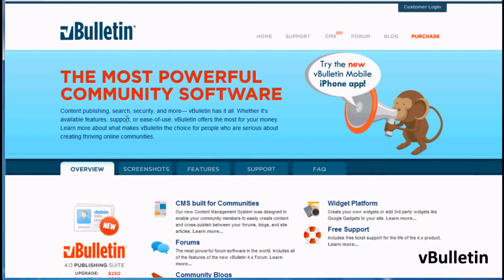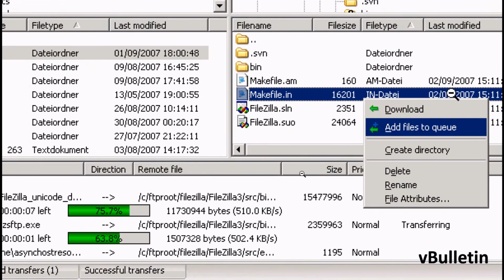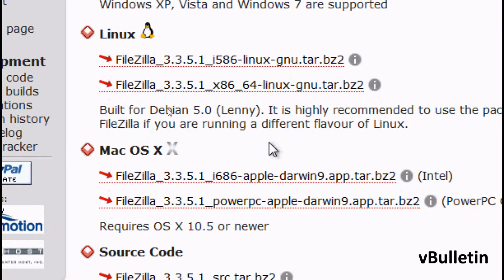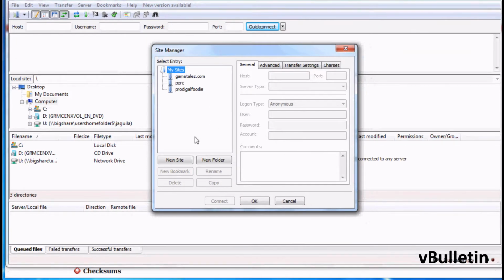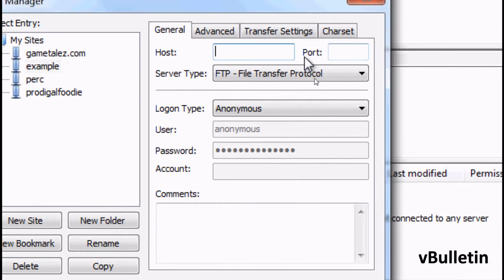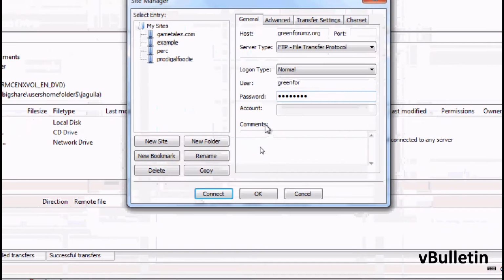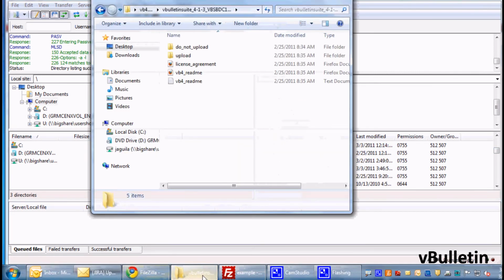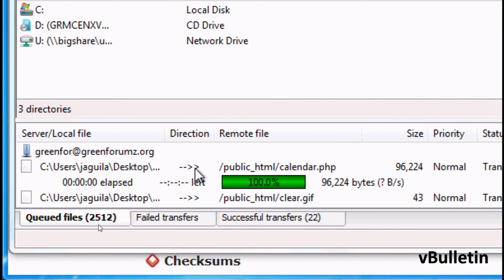Upload Files via File Transfer Protocol Client (FTP) Filezilla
A visual walkthrough on how to Upload Files via File Transfer Protocol Client (FTP) Filezilla